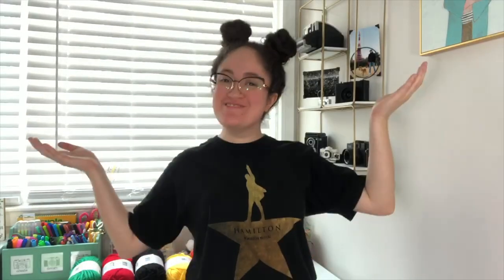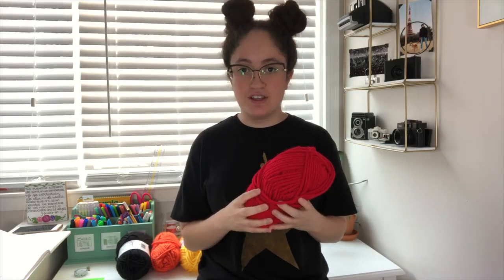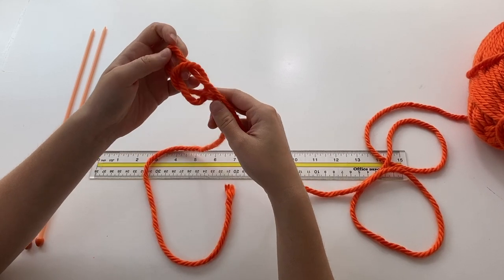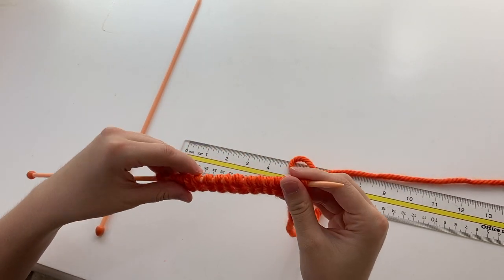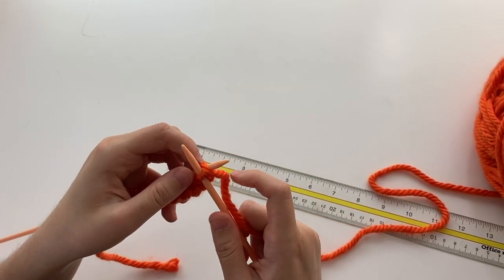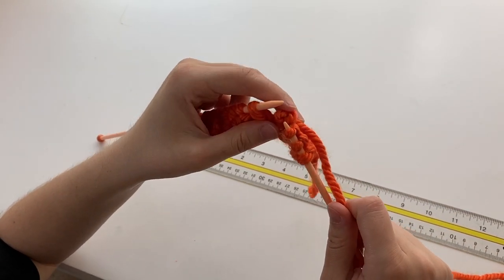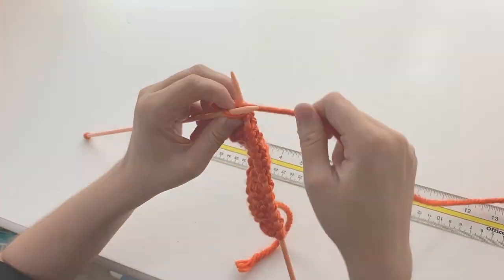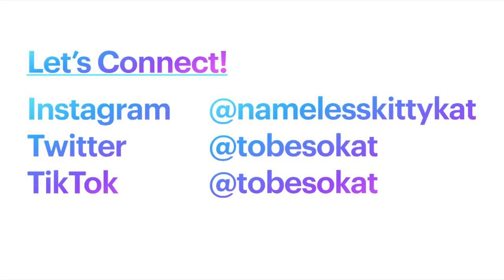Recreating Harry Styles' Patchwork Cardigan- Day 1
UPDATED - PLEASE READ needles section here before you begin!

Welcome to Day 1 of creating your own version of Harry's cardigan! Learn your way around the materials and get started on your first square.

Knitting Needles: (similar to what I used) -  After many questions and doing some research, I realized you will need size 11 needles for the body of the sweater and size 7 needles for the cuffs and collar. In my video I used size 7, but I have redone my square with the correct size needles. The larger needle will prevent stiffness, so the smaller the needle the stiffer the sweater because of the bulkiness of the yarn. According to JWAnderson's official pattern the correct needle size for squares as I stated above is size 11. Your square will now measure width: 6 in by height: 5.5 in. Also, please note that the official pattern states that you need to do 18 stitches, but I am doing 16 stitches to make this sweater slightly slimmer (keep in mind this is a mens sweater).